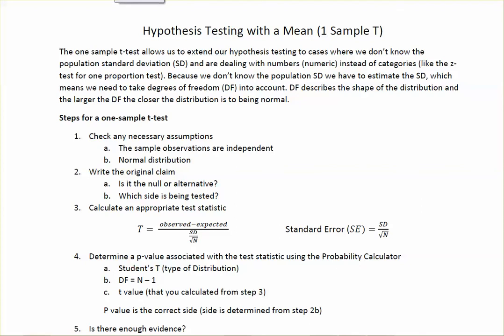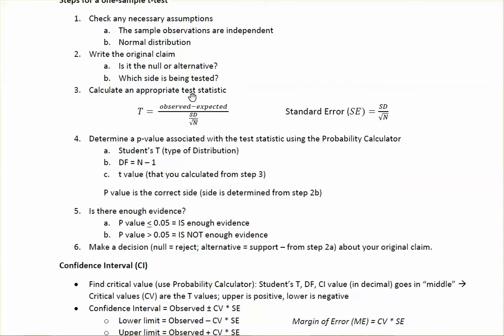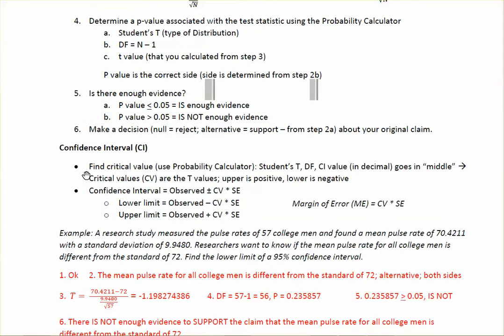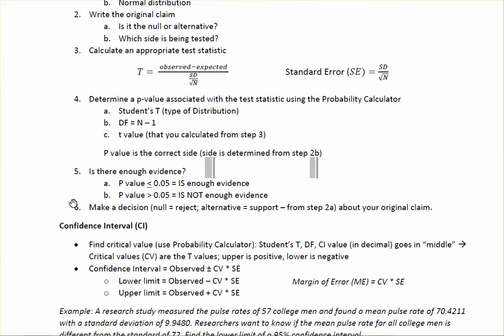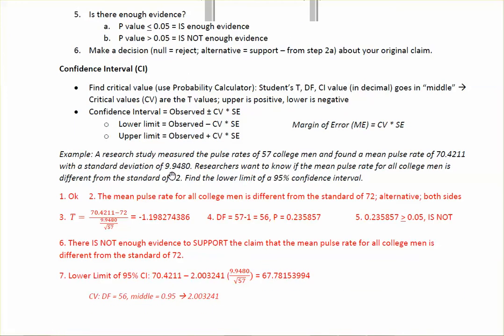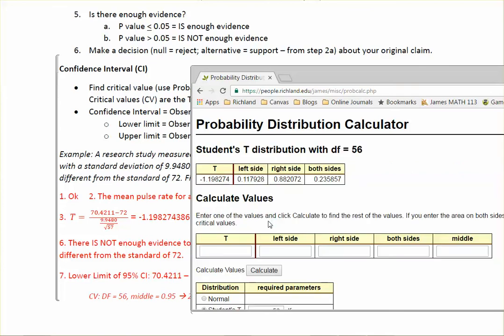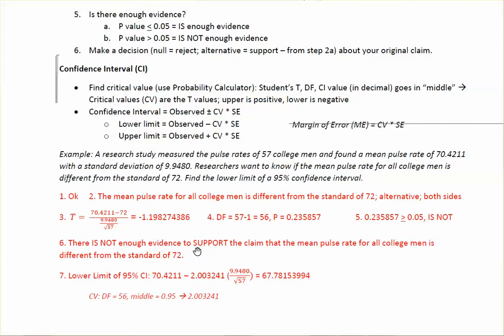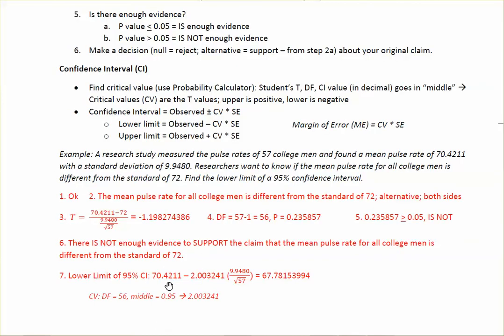Hypothesis Testing with a Mean Lecture